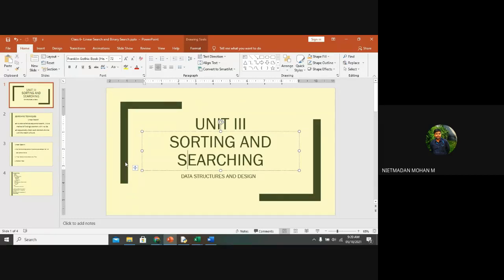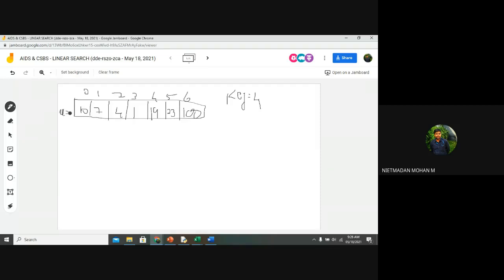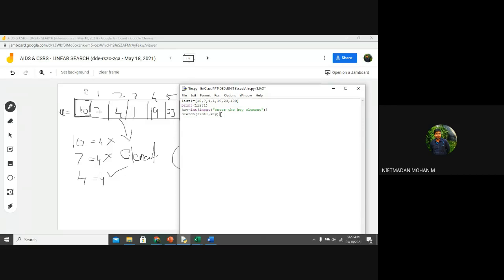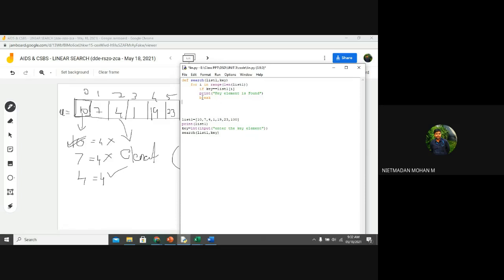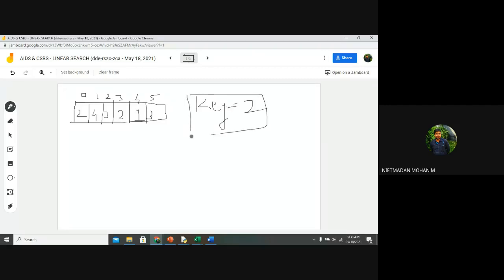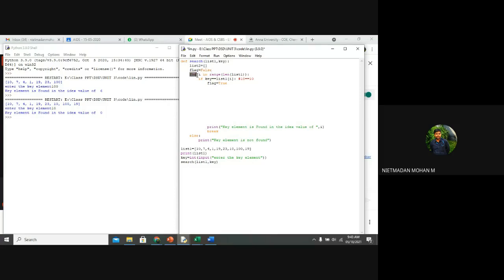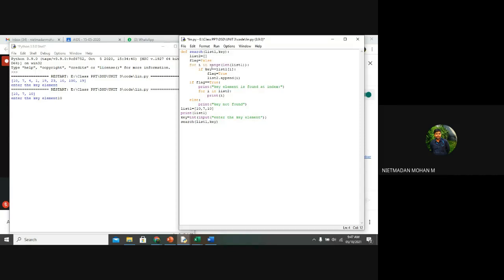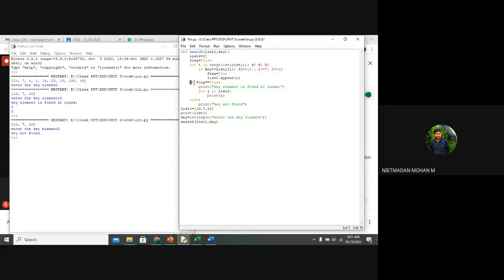LINEARSEARCH # SORTING AND SEARCHING # AD8251 DATA STRUCTURES DESIGN